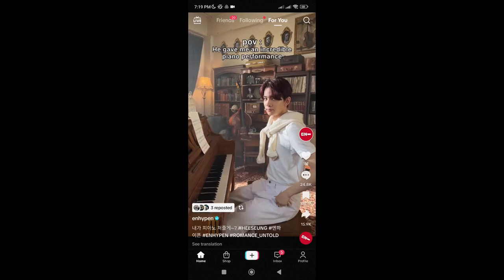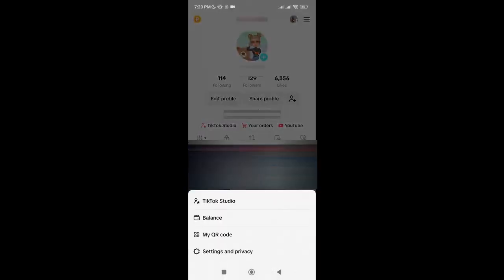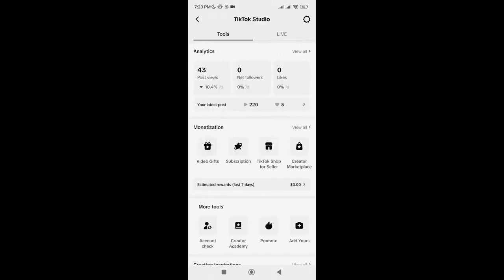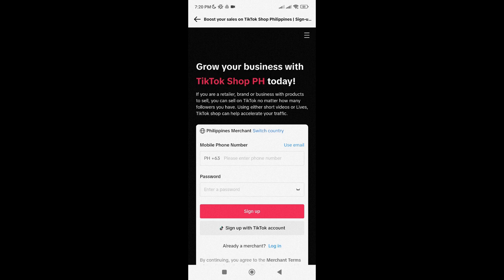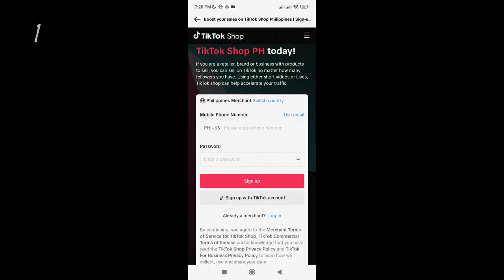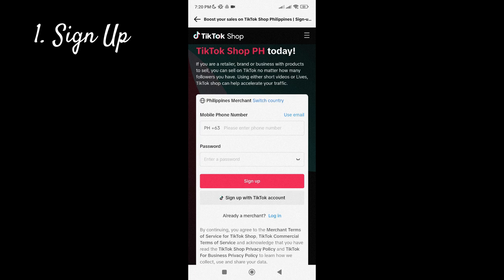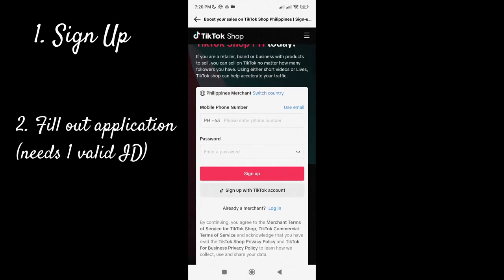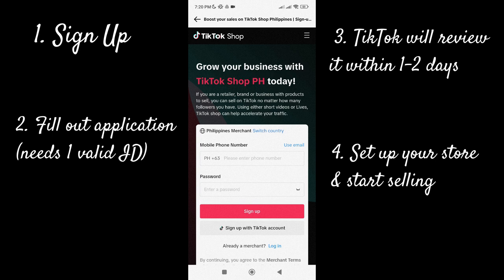How to Find Tiktok Shop (Best Method)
Looking for the best method to find a TikTok shop? Watch this video for step-by-step instructions on how to easily locate TikTok shops and discover new products!